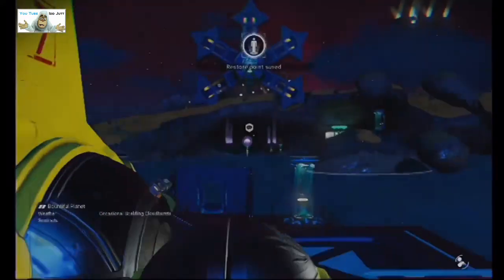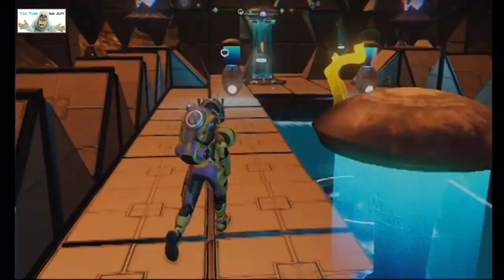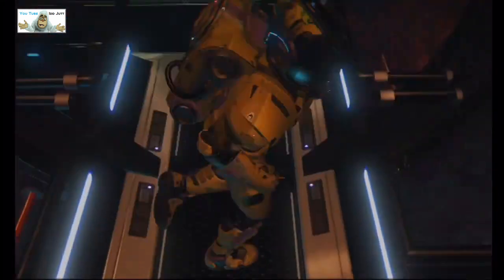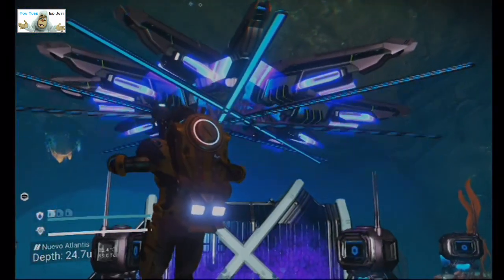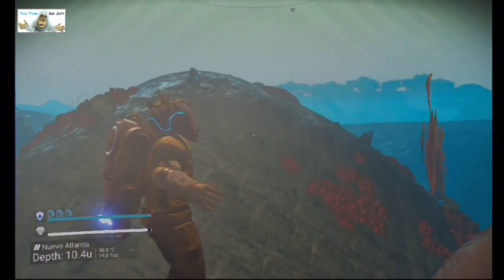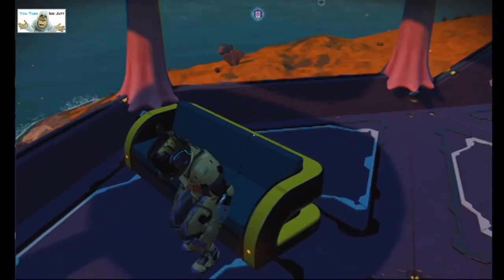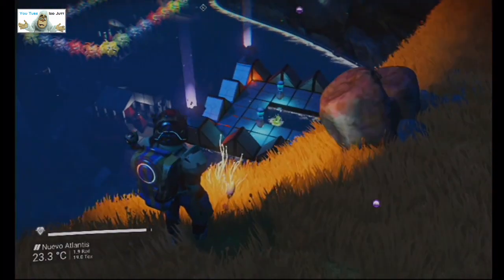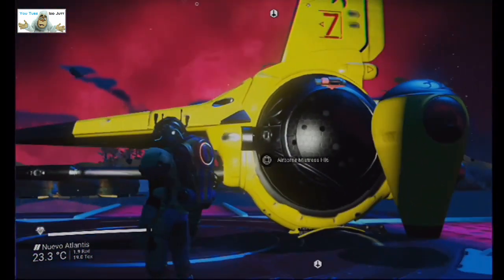#16 | No Man's Sky | Player Bases | Jan 2021 | PS4 | Idd Jutt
January 2021, nip nip, black hole, hello games, idd jutt,